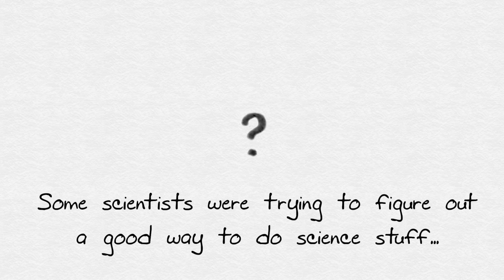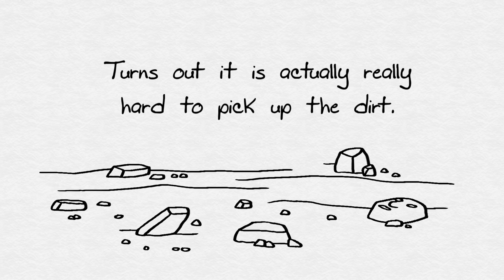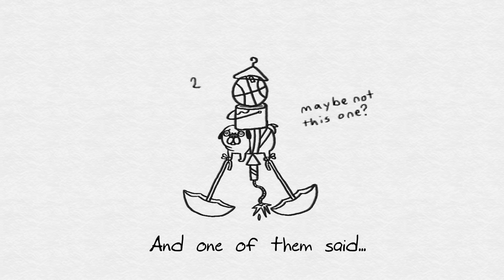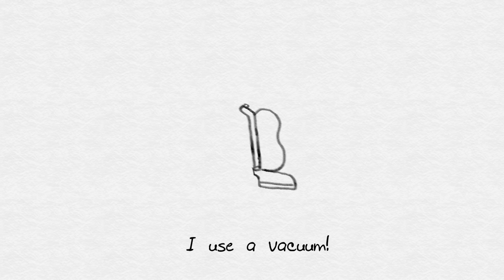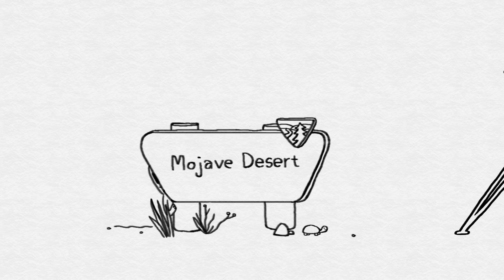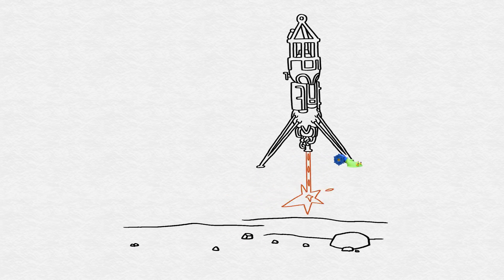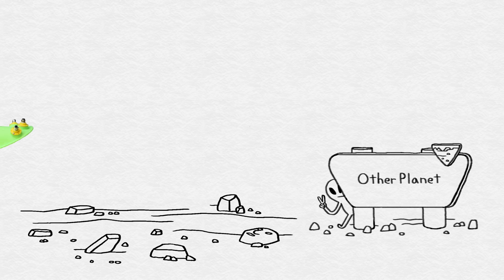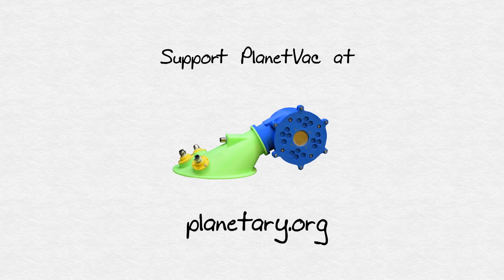Adventure Time's Pendleton Ward draws space technology - The Story of PlanetVac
Pendleton Ward (creator of Adventure Time) and The Planetary Society have teamed up to tell you the story of a special space technology called PlanetVac.